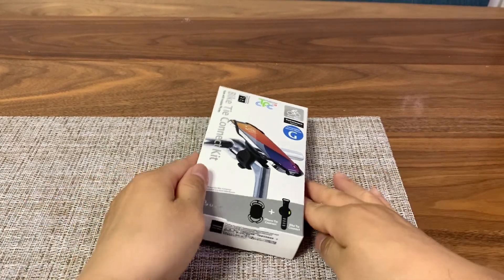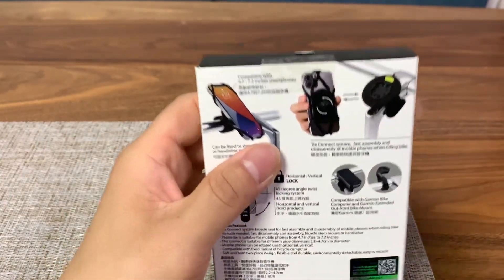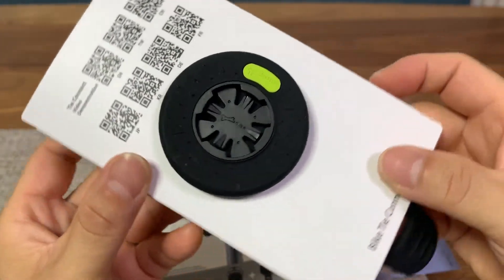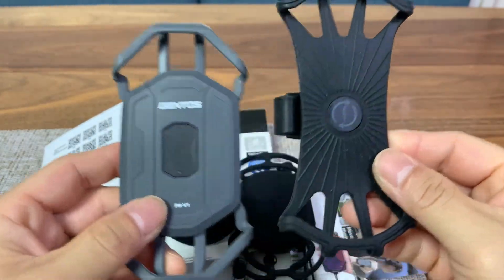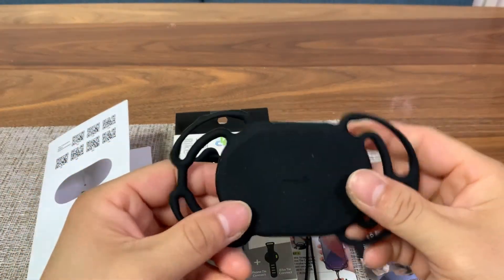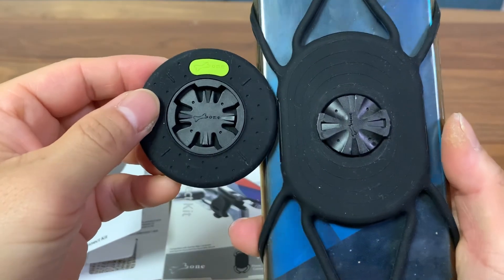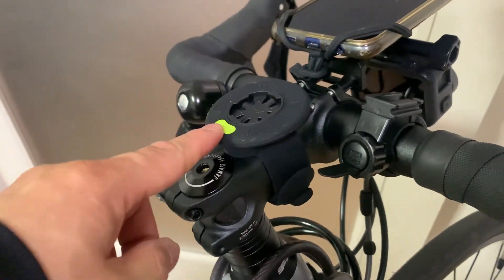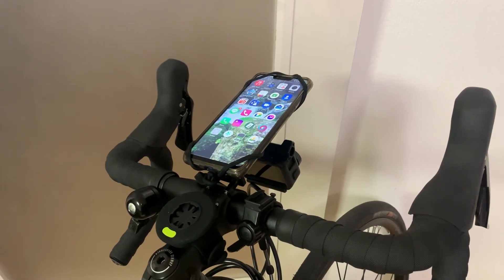Bike Tie Connect Kit by BONE Mount Compatible Garmin Easy Installation iPhone Holder Cycling Cyclist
Available at Amazon
🙏 Apple Pay / Zelle Tips ➡️ tkviper🌀gmail.ｃom
(video clips)
Unfortunately, YouTube has disabled video commenting on channel tkviper.